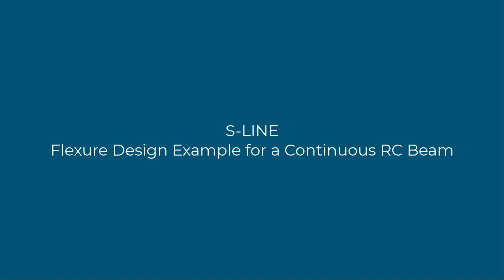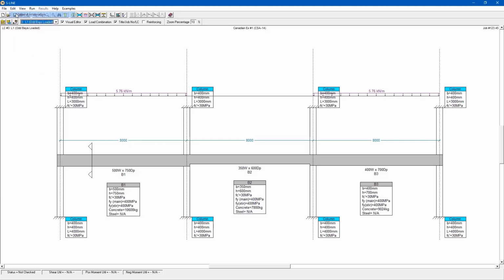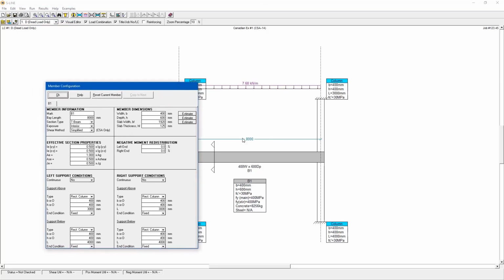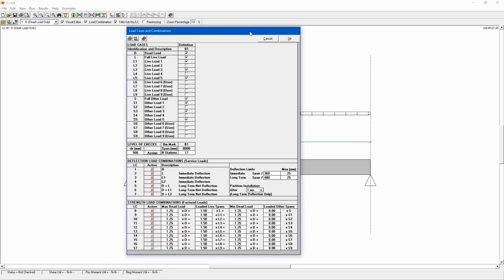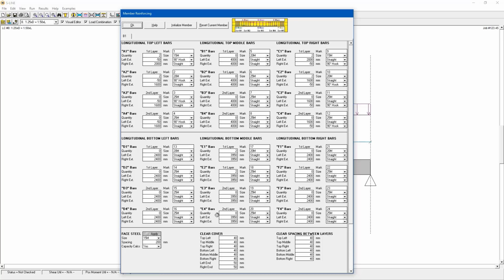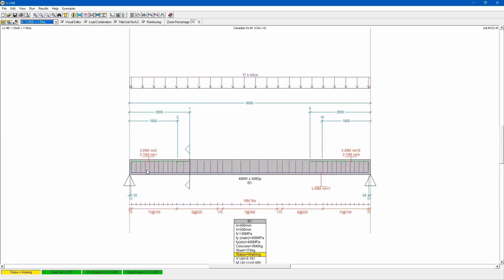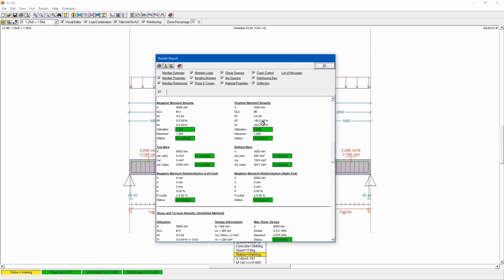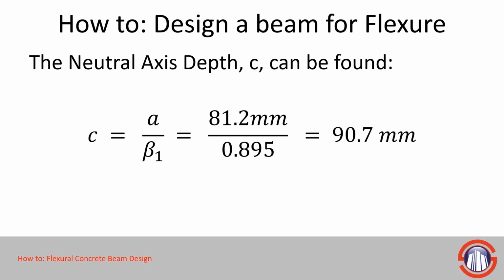S-LINE 2022 - Flexure Design Example for a Continuous RC Beam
In this video, we will look at how to design a continuous RC beam for flexure using S-LINE